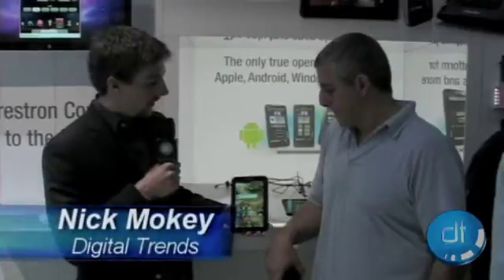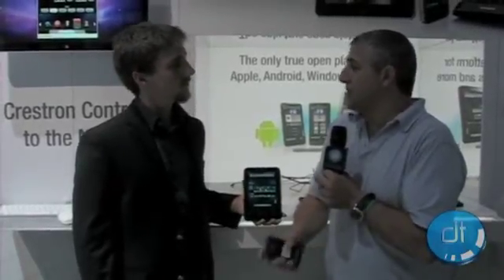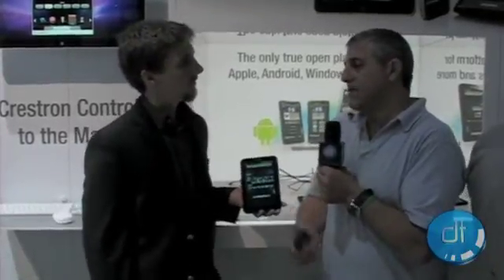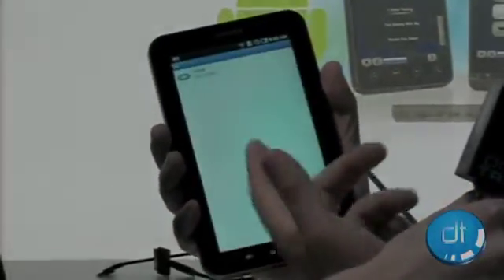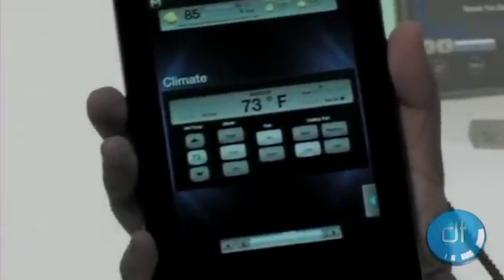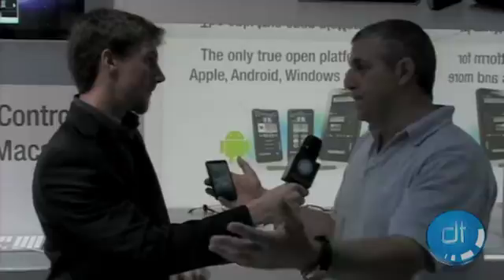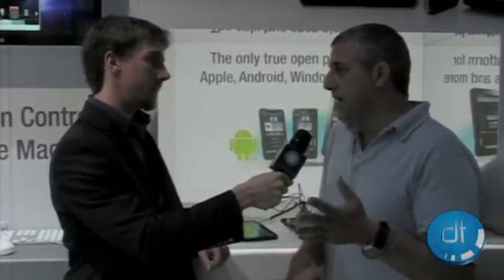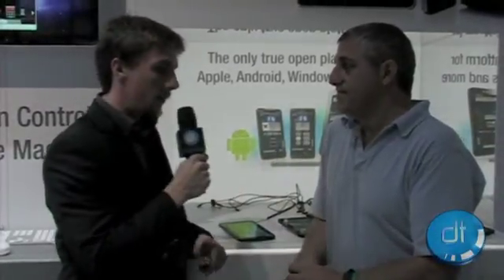Samsung Galaxy Tab with Crestron's R2 Home Automation Softwa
Once the founder of Sling Media, now a homeowner with too much time on his hands, Blake Krikorian took his knack for programming  and enthusiasm for his Crestron home automation system to new extremes by coding R2. The home automation app, currently in private beta testing, allows full access to all the same features typically accessible from a dedicated touch panel, on any Android phone. We went hands on with R2 on a shiny new Samsung Galaxy Tab, and asked Blake about how R2 came to be, what it can do, and when it will hit the Android Market.